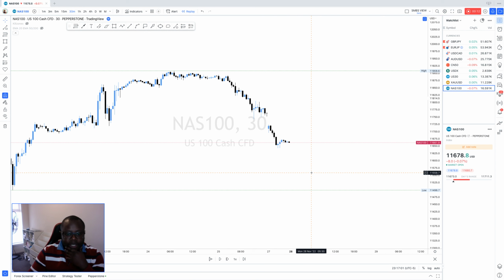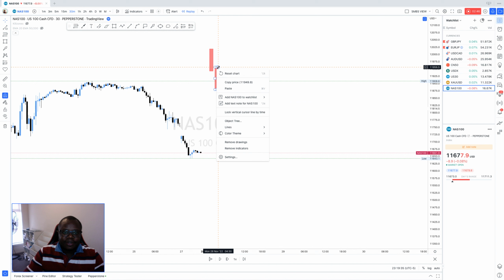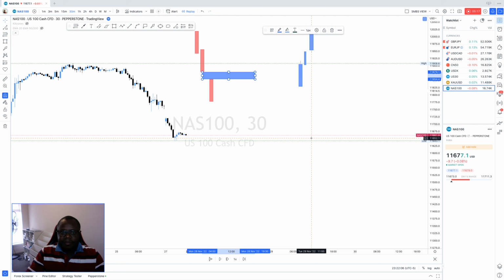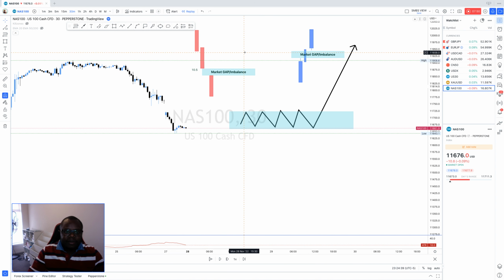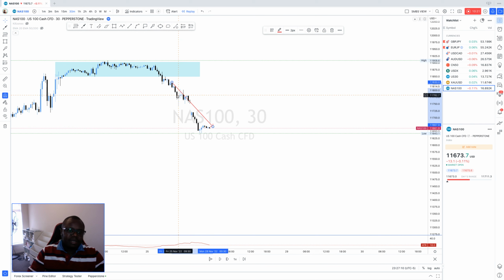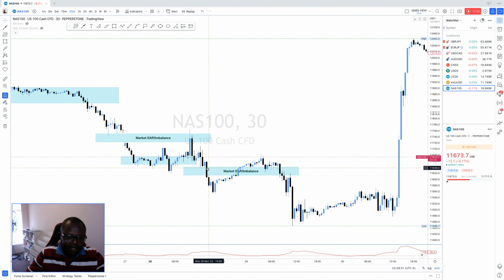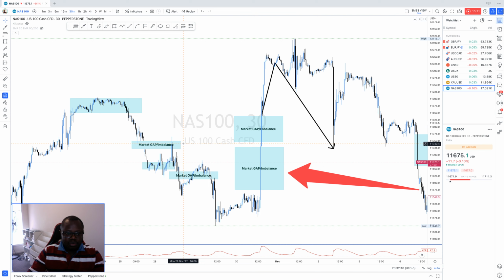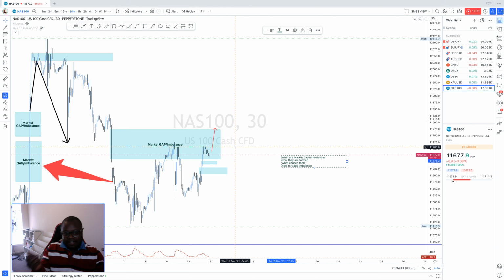What are Market Gaps/Imbalances?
An imbalance in the forex market refers to a situation where there is an unequal distribution of buying and selling pressure for a particular currency. This can happen for various reasons, such as changes in interest rates, economic growth, political events, etc. When there is a significant imbalance in the market, it can lead to price volatility and potentially impact the value of the affected currency.
It is essential for traders to be aware of potential imbalances in the forex market, as they can affect the prices of currencies and impact their trading strategies. To help mitigate the risks associated with market imbalances, traders can use risk management tools, such as stop-loss orders and position sizing, to protect their investments.

[Enter/Close/Manage] your trades in ONE-click of a button. Check out Magic Keys!

🎓FREE Forex Course: Learn as a beginner!